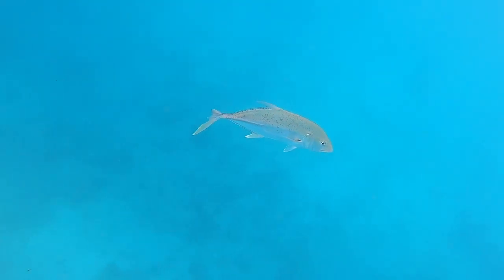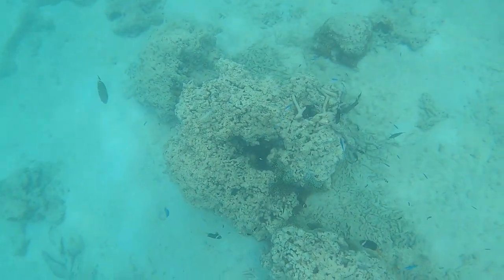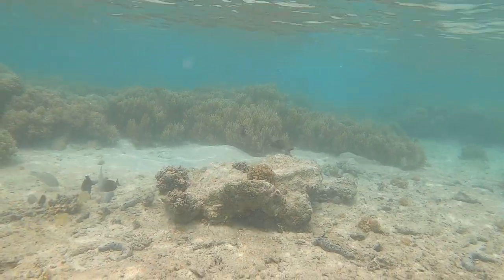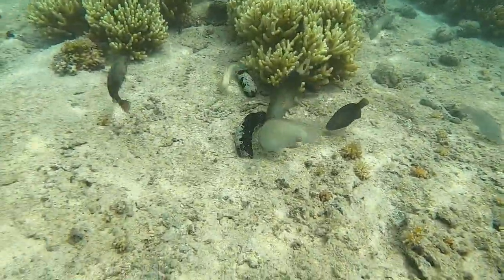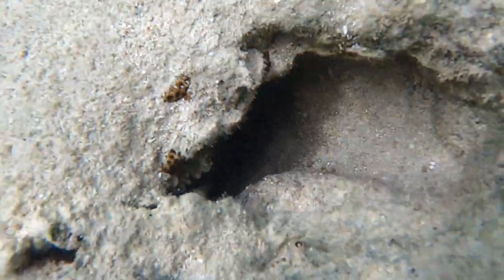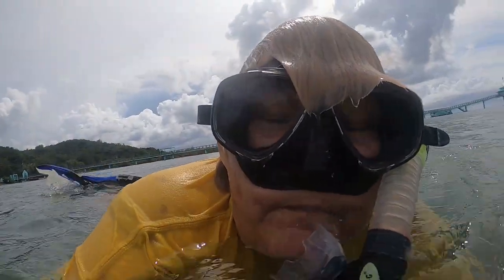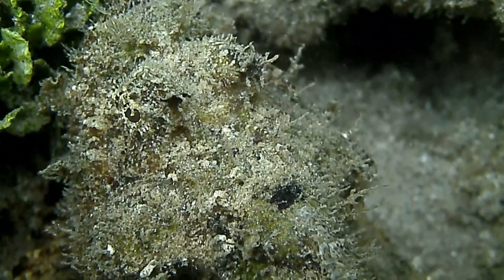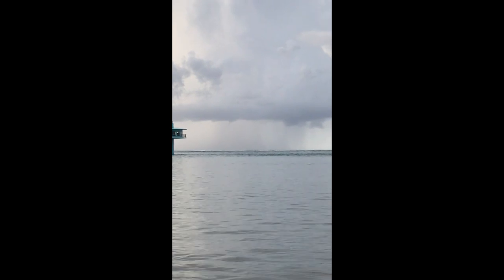Best Snorkeling in Guam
This is part 2 of my snorkeling adventure to Fisheye in Guam. I filmed so many different creatures that I had to make 2 videos from that day! I almost touched a venomous scorpion fish! I also saw a water spout while sitting at the beach!